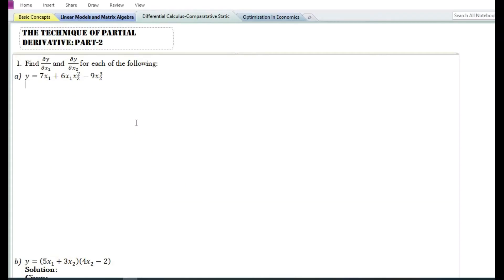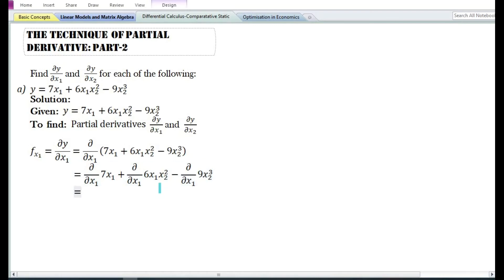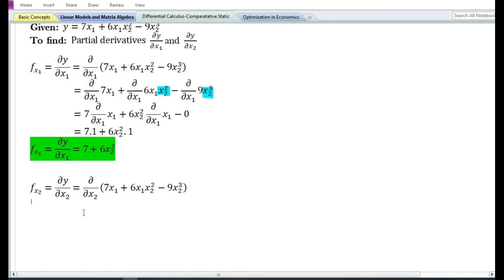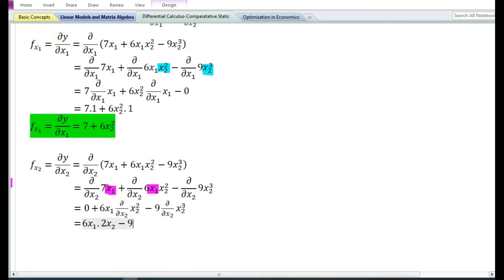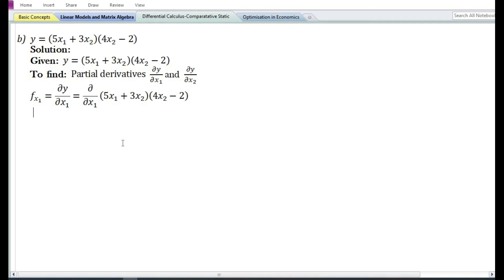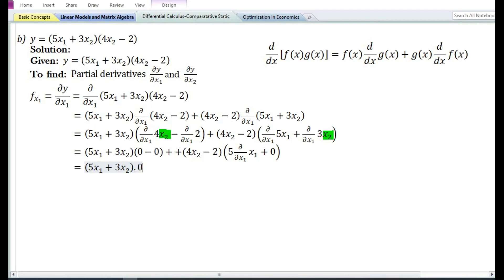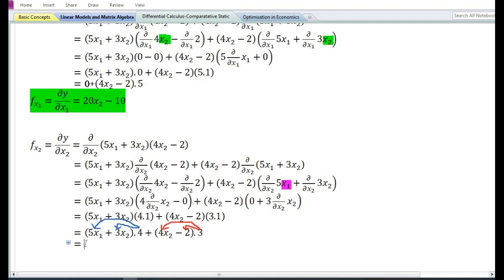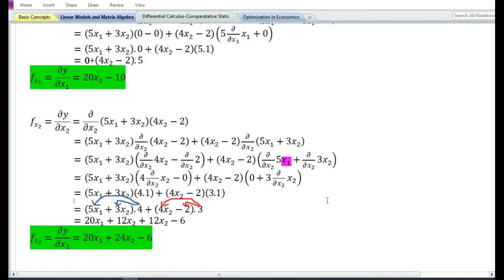Technique of Partial Derivative - Part-2